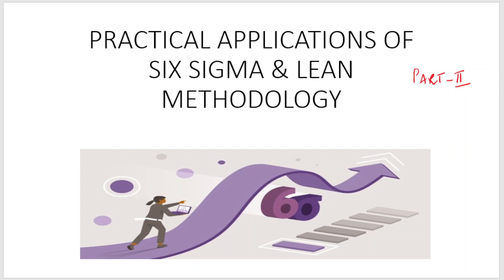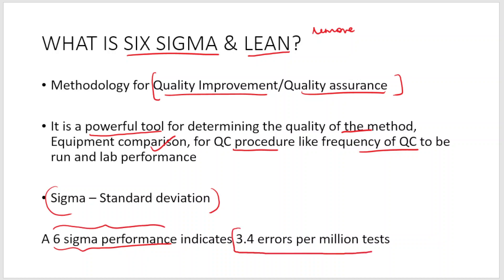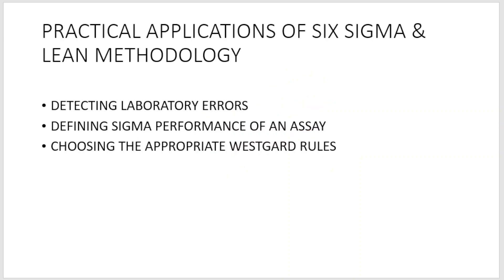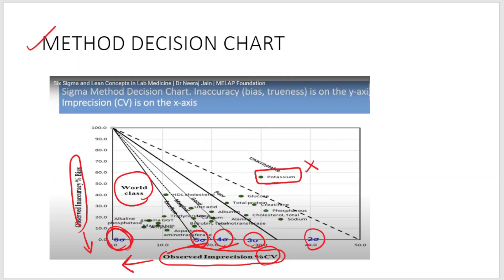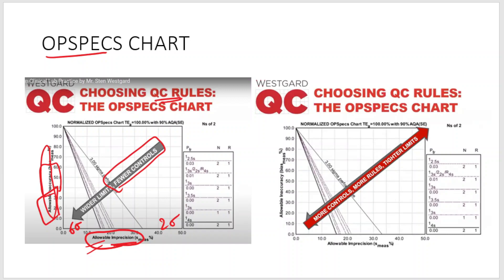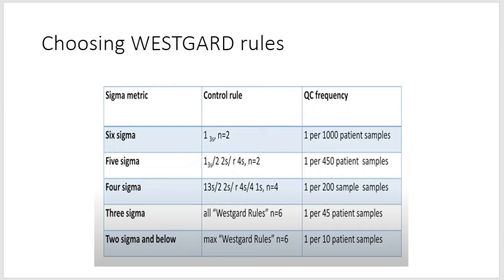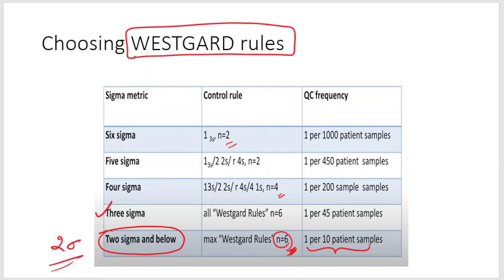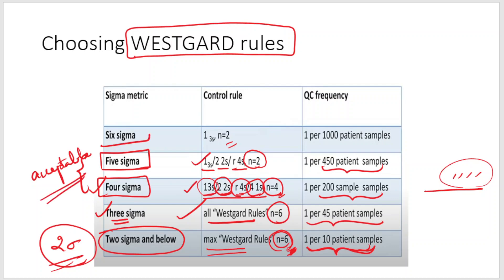PART 2 - Practical applications of Six sigma in a Biochemistry laboratory!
"BIOCHEMISTRY BY DR.NIVEDHA J N"

You can view my lectures in my app "DR.NIVEDHA JN BIOCHEMISTRY" (Download from google play store)